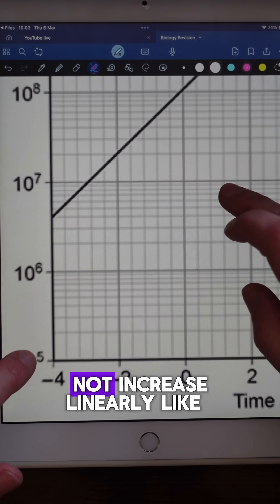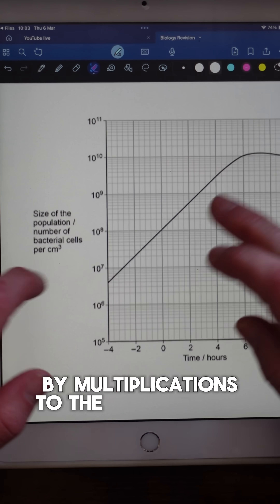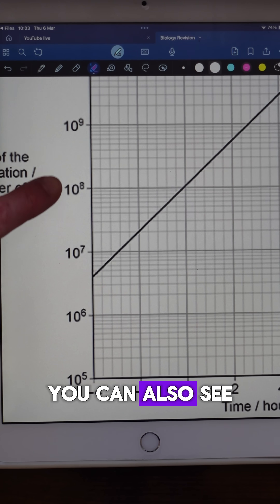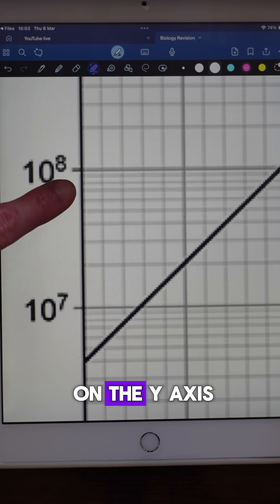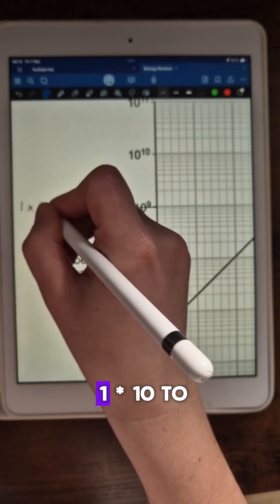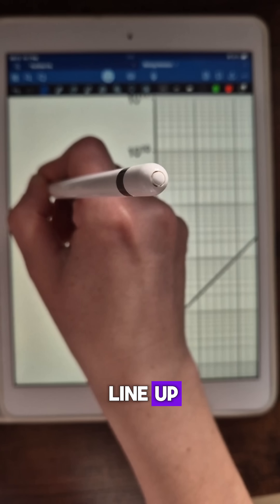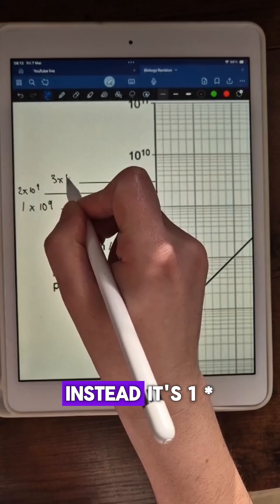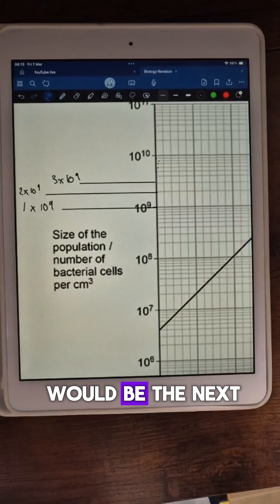Logarithms for A-level Biology!